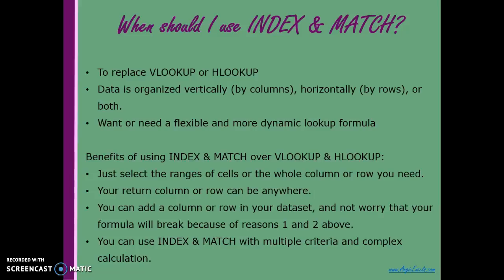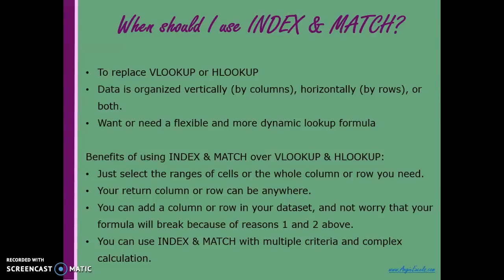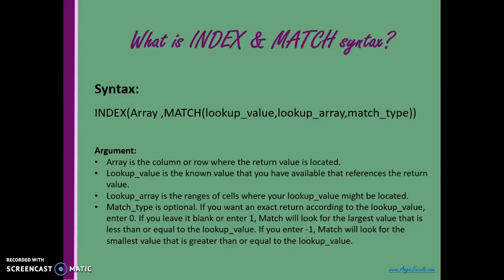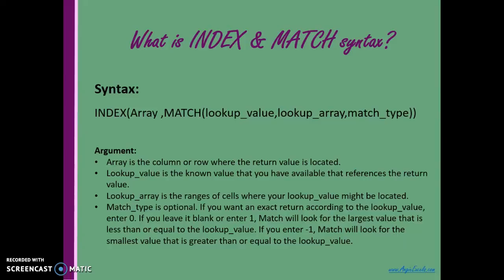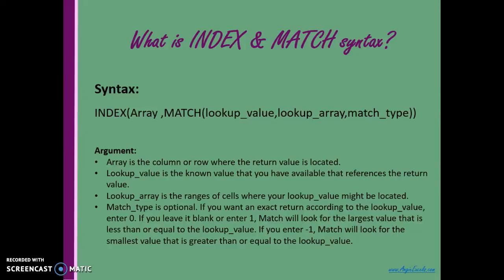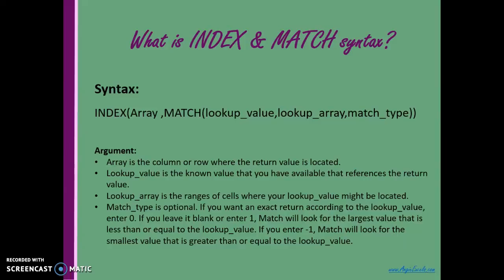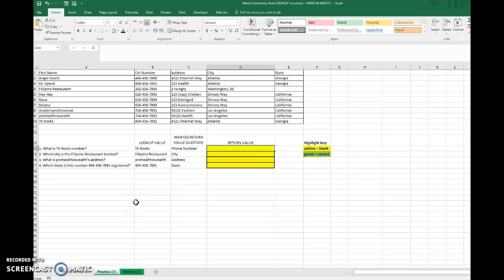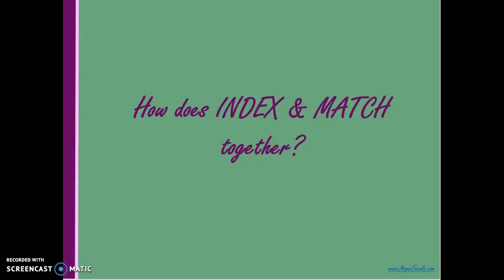BLOG 7: INDEX & MATCH 1/3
INDEX & MATCH Video 1 of 3:

When to use INDEX & MATCH? What is INDEX & MATCH syntax and argument? Where to find INDEX & MATCH? How does INDEX & MATCH work together?

"Everyday is a learning experience" and to that I say: HAPPY LEARNING!